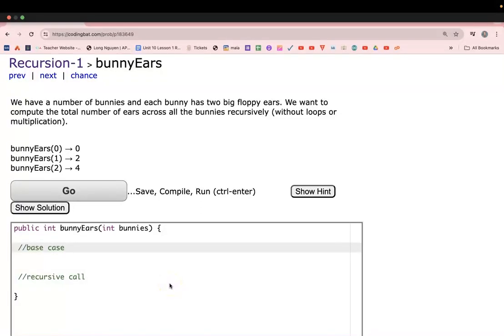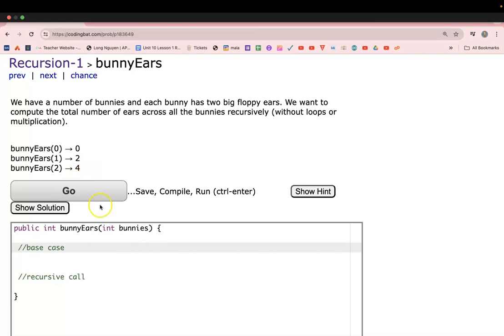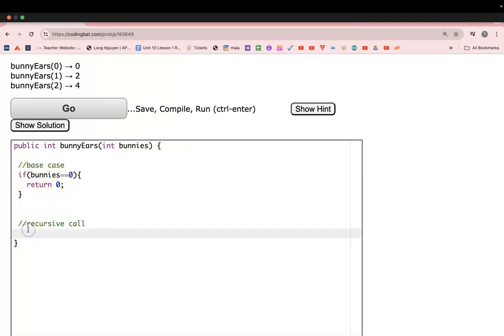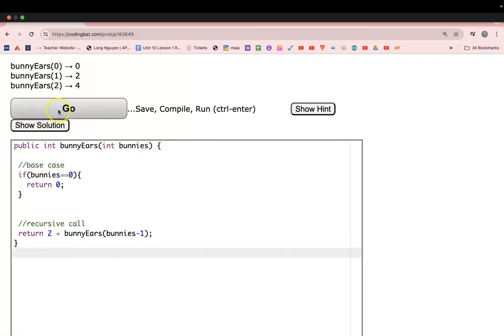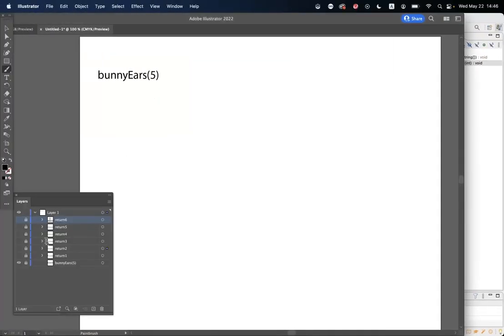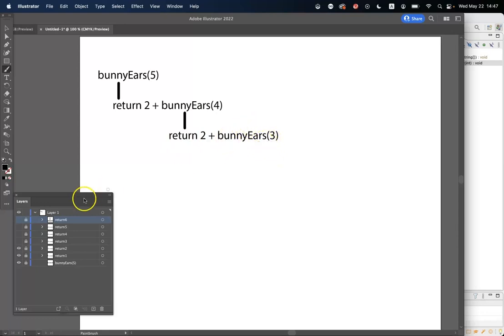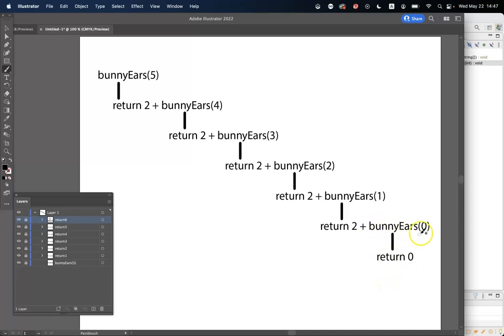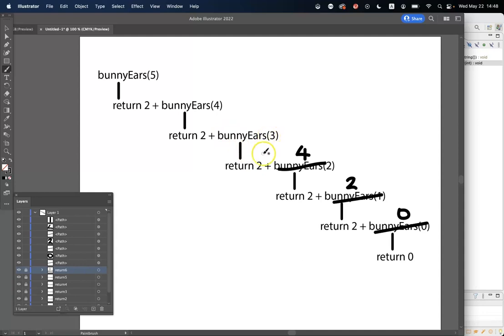Intro To Recursion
A gentle introduction to recursion in Java